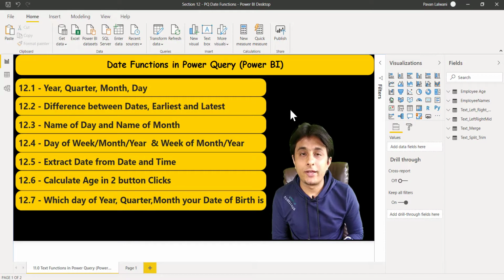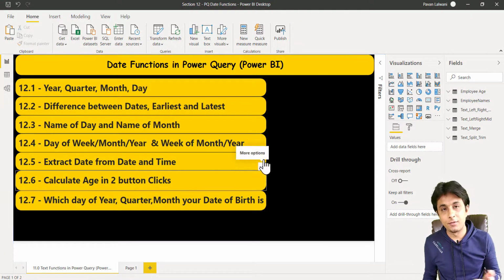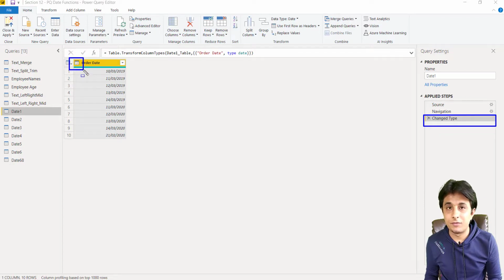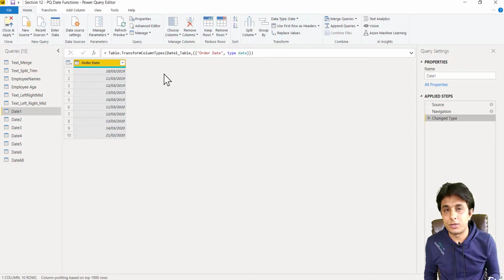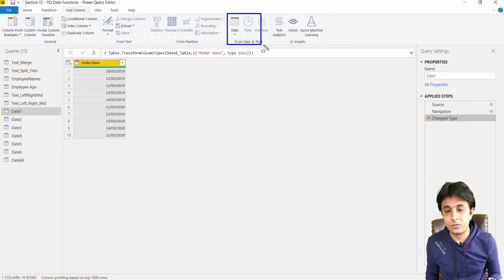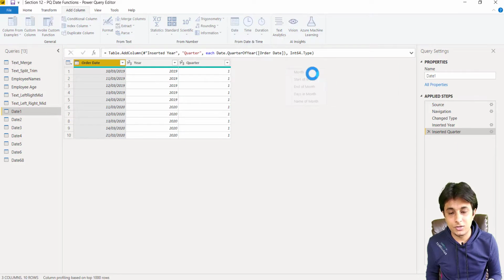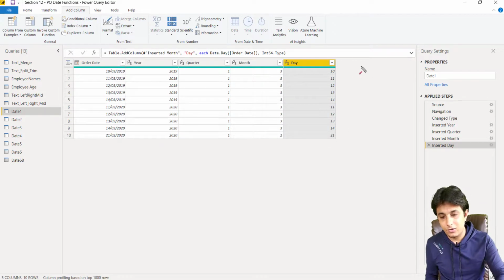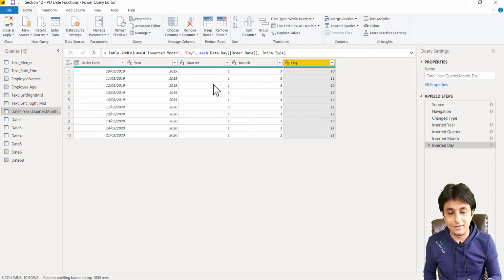12.1 Year, Quarter, Month & Day Functions in Power BI (Power Query) | Power BI Tutorial for Beginner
In this tutorial, you will learn how to extract year, quarter, month, and day from a given date in Excel Power Query. The Excel file used in this tutorial is named "12 Power Query Date Functions," which consists of seven sheets and tables. Make sure to close the Excel file before importing the data into Power BI.

To import the data, go to Power BI and click on "Get Data" followed by "Excel." Select the "Power Query Date Functions" file and click on "Open." This will load all seven tables into Power BI.

Once the tables are loaded, click on the "Transform Data" button to open the Power Query Editor. The first table, "Date 1," contains simple dates for analysis. To extract year, quarter, month, and day from this table, follow the steps in the tutorial.

Power Query automatically identifies the data type of each column. You will notice three steps in the editor: the first step is to change the data source, the second step shows the data type of the selected column (represented by the ABC123 icon), and the third step corresponds to the date data type.

In this tutorial, we will focus on the date and time functions available in Power Query. To extract the year, quarter, month, and day, select the respective options from the "Add Column" dropdown menu. You can also explore other date and time functions in the menu.

For example, if you choose the "Year" function, only the year value will be extracted from the selected date column. Similarly, the "Quarter" function will display the corresponding quarter of the year. The "Month" function reveals the specific month, and the "Day" function extracts the day from the selected column.

As you perform these operations, you can observe the steps recorded on the right-hand side of the screen. You have the flexibility to modify or delete these steps according to your requirements.

In the tutorial, we demonstrate how to extract year, quarter, month, and day from the "Date 1" table. However, the same process can be applied to other tables with date data.

You can also explore our Power BI DAX 2023 course and get a 360º understanding of DAX

Invest in yourself. Become a Power BI expert. The future is yours! 💼💪"

Timestamps:
00:00:03 Intro 💡
00:00:30 Opening Excel File ➡️
00:00:49 Loading Tables into Power BI ➡️
00:01:09 Finding Year, Quarter, Month, and Day ➡️
00:01:38 Understanding Data Types ⚙️
00:02:23 Obtaining Tables from Data Source ⚙️
00:02:43 Focusing on Date and Time Functions ⚙️
00:03:06 Extracting Year from Date Column ⏳
00:03:20 Determining Quarter of the Year ⏳
00:03:44 Selecting Month from Date Column ⏳
00:04:12 Extracting Day from Date Column ⏳
00:04:42 Next Steps ⏯️